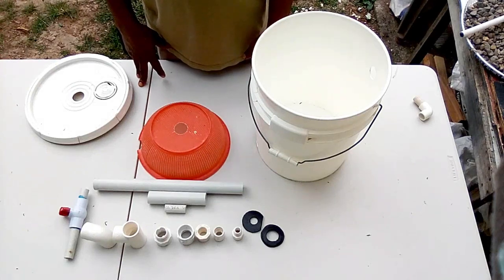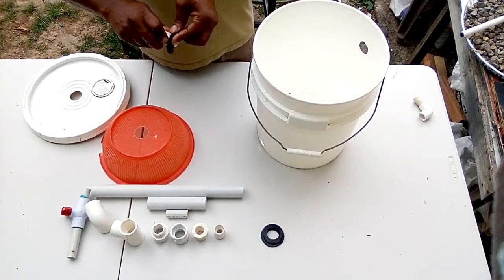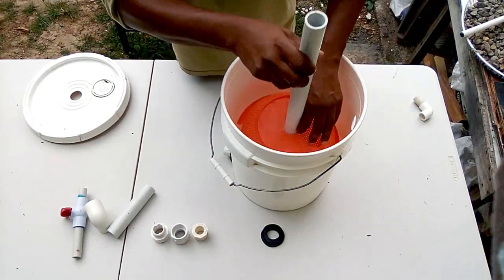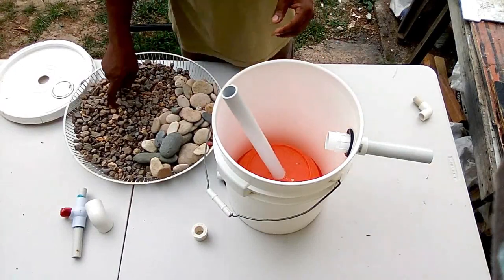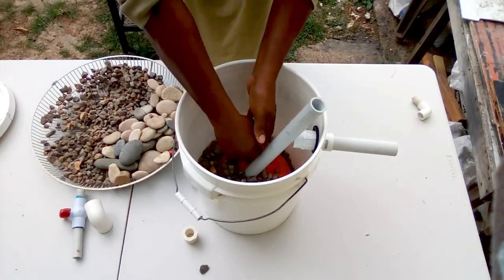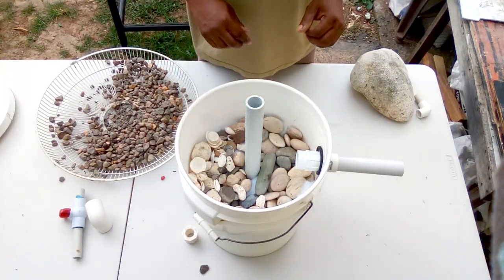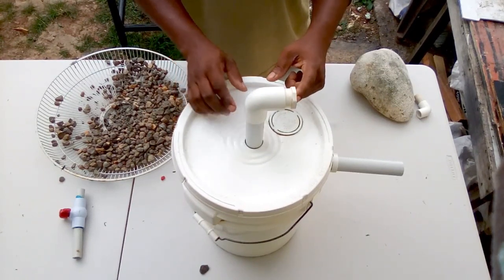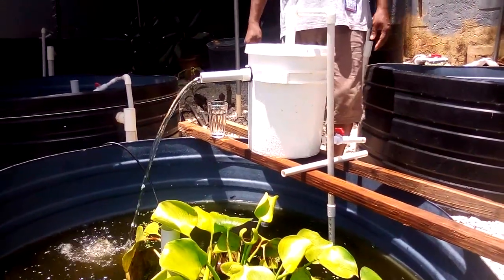Easy Aquarium Bucket Fish Tank Filter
In this video I will show you how to make a Easy Aquarium Bucket Filter, using a simple 5 gallon bucket with a couple of PVC fittings and pipe. The bucket is filled with filter media that will culture bacteria to process waste for your koi ponds, goldfish and cichlid fish tanks.